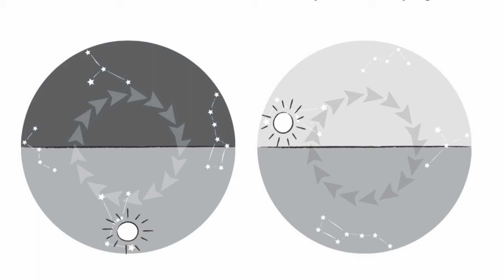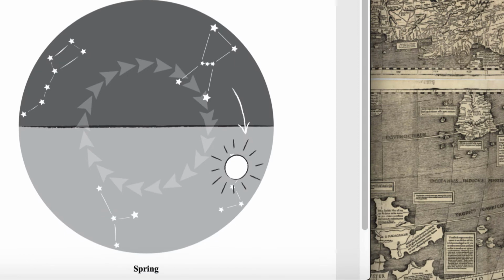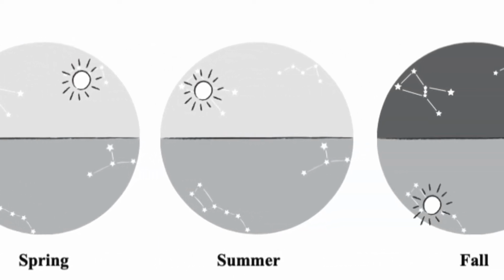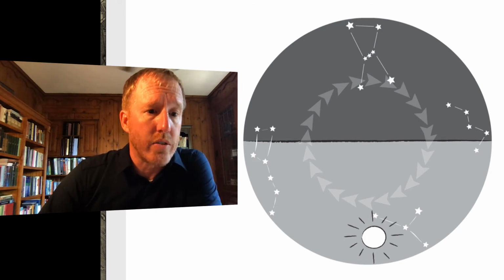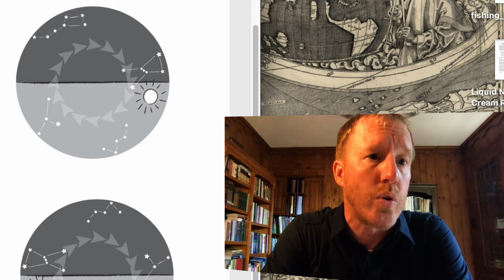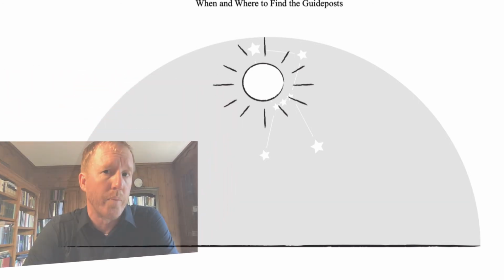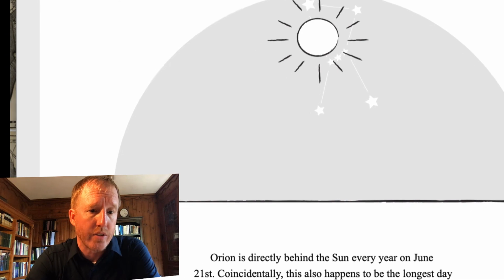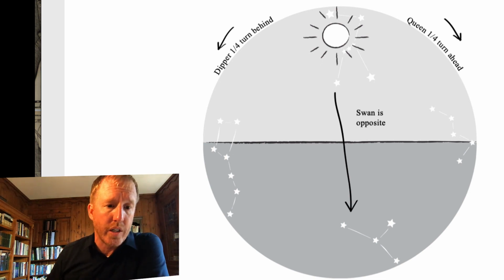Stars and constellations (ASGv1Ch00Lect07)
In this lecture, I read (from Tom Van Damme and  David Harriman's wonderful little workbook on "The Stars") about how to find the so-called "guidepost constellations" on any date of the year, whether the stars are visible in the sky or not.